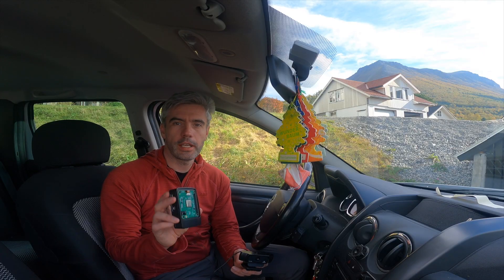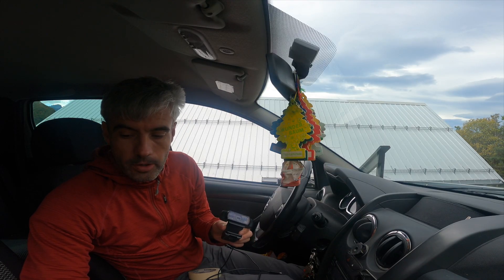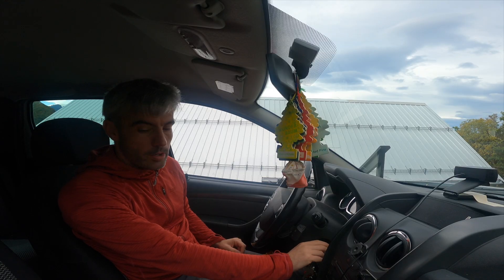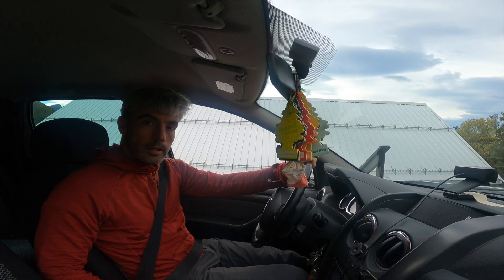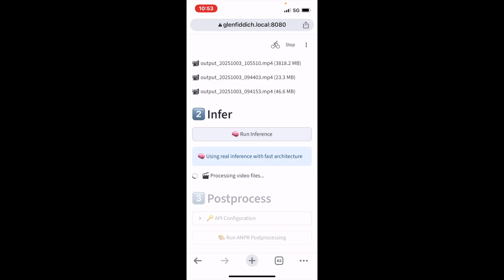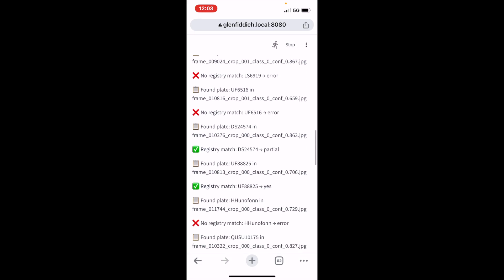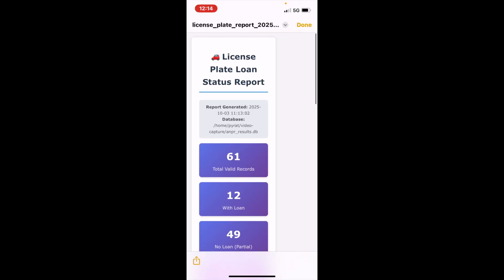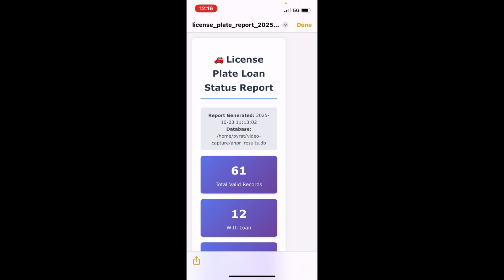Does Your Car Still Have a Loan? My Raspberry Pi Knows!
Raspberry Pi 5 + AI Hat turned into a number plate recognition app — running in the car, on the edge. 🚗💡
And aye… it even checks how many cars still have loans! 💸